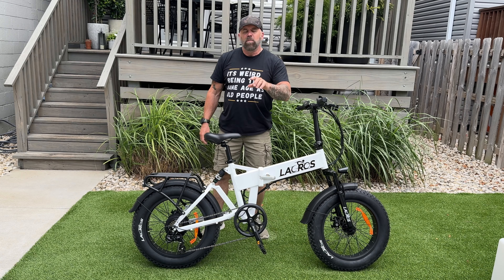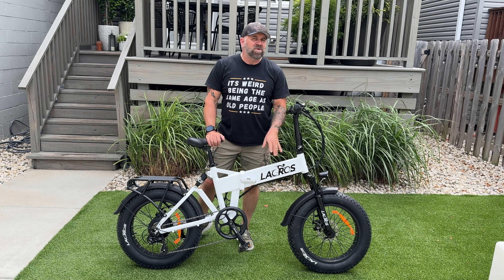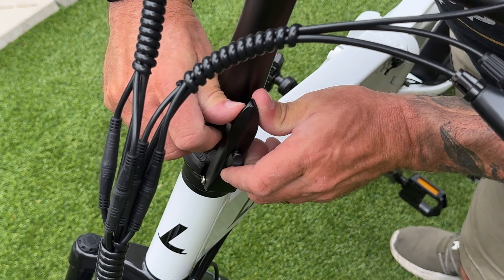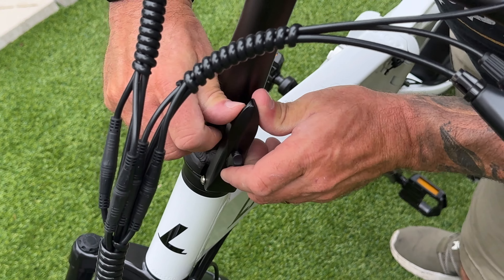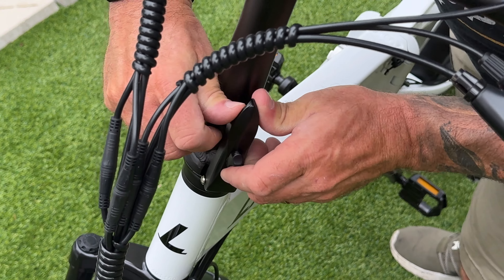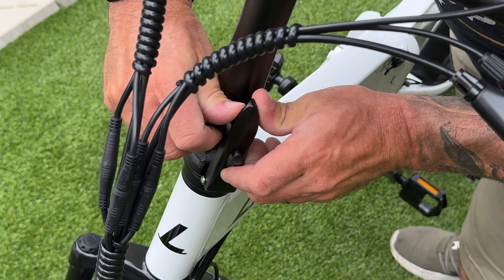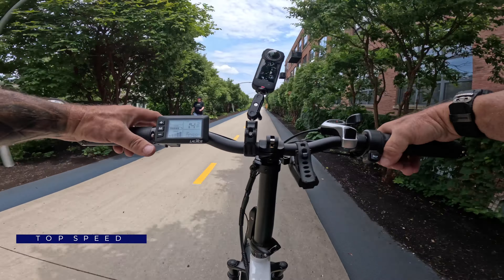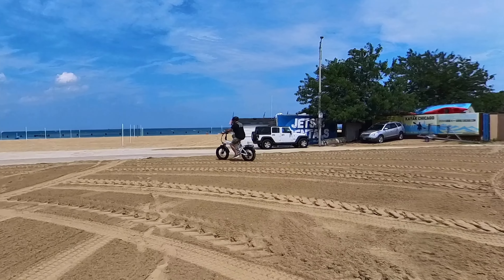$799 Full Suspension E-Bike: Worth It?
Hop on for a ride as we review the $799 Full Suspension E-Bike, also known as the Lacros Pinecone! Discover its foldable design and powerful features in this exciting video.

0:00 Intro
0:10 Specs
3:44 Size and Fit
4:43 Cockpit Operations
6:35 PAS 0 Riding
6:57 Throttle Testing
7:22 Pedal Assist Testing
8:58 Display vs Speedometer
9:23 Speed Testing
10:20 Brake Test
10:39 Observations
11:28 Off Road
12:05 Rear Shock
12:40 Trip Data
13:06 Hill Climb
13:55 Top Speed
14:37 Rough Road
15:23 Sand Test
16:26 Observations
17:10 Battery/Mileage Check
17:51 Observations
18:38 Walk Feature
19:01 Observations
19:31 Voltage Check
20:06 Draining the Battery
22:03 Final Thoughts

🔥BIKE GEAR

ROCKBROS Photochromic Sunglasses
MagicShine ALLTY 1500S Bike Light
Lamicall Bike Phone Holder
FoldyLock Compact Folding Bike Lock
Hafney Bar End Mirror
FlatOut Tire Sealant Sportsman Formula

🔥CAMERA EQUIPMENT
Insta360 X4
Insta360 X3
GoPro Hero 12 Black
GoPro Chest Strap

🔥DRONE GEAR
DJI Mini 4 Pro

lacros ebike, lacrosse pinecone ebike, lacros folding ebike, lacros pinecone review, electric bike reviews, budget folding ebike, budget full suspension ebike